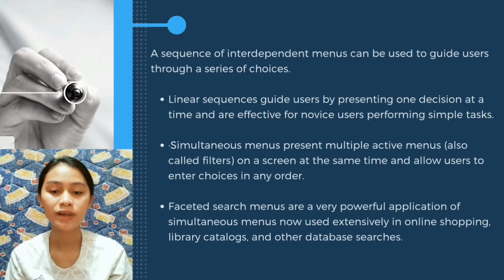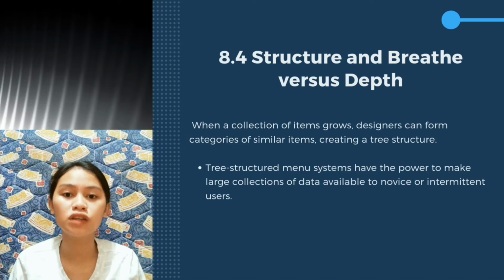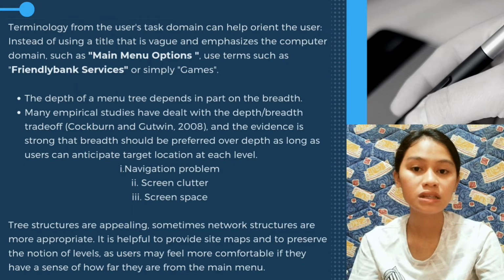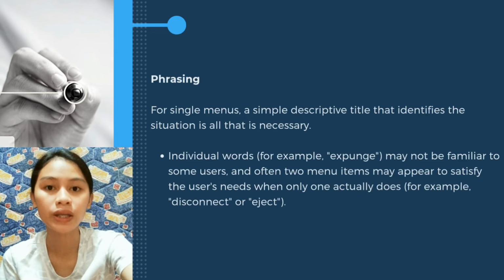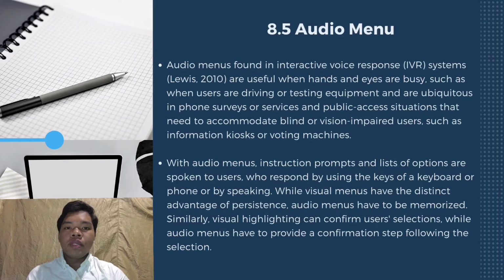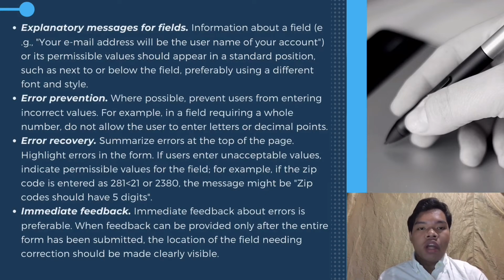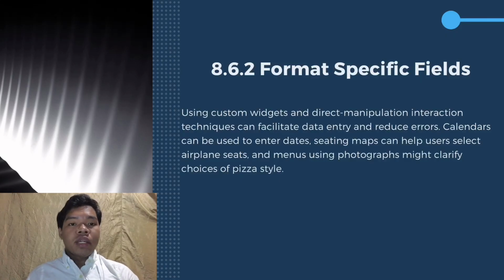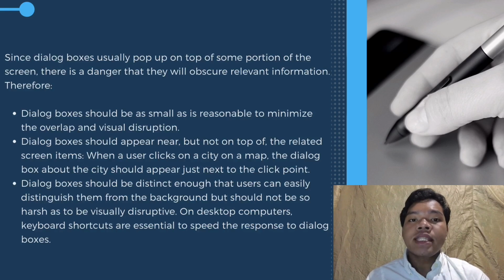Chapter 8 I Fluid Navigation I Part 2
Designing the User Interface I Strategies for Effective Human-Computer Interaction

Members:
Labastida, Jomaynard
Limitares, Mary Joy
Mecla, Cleah Mae